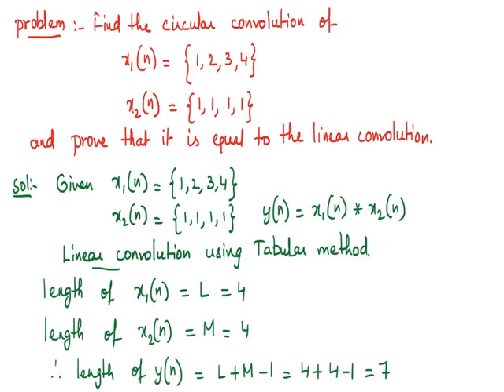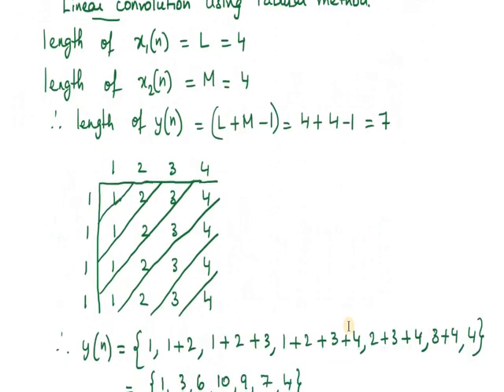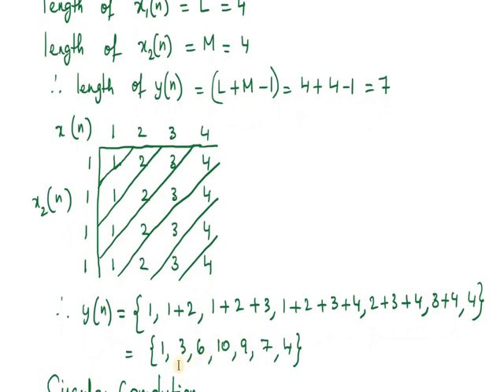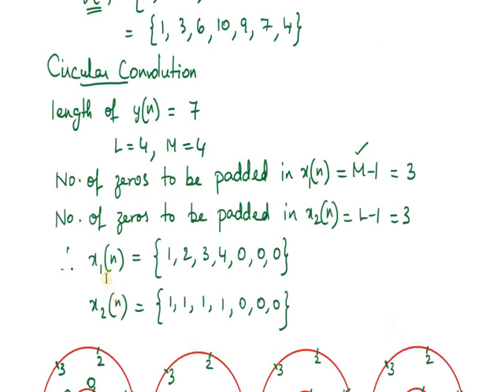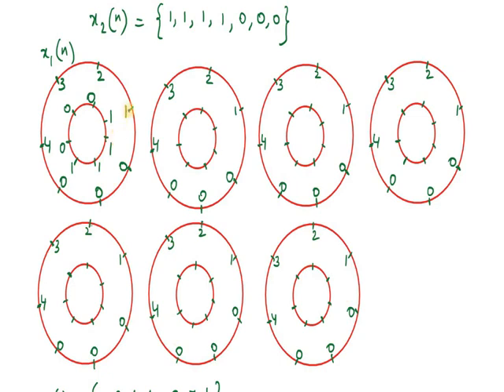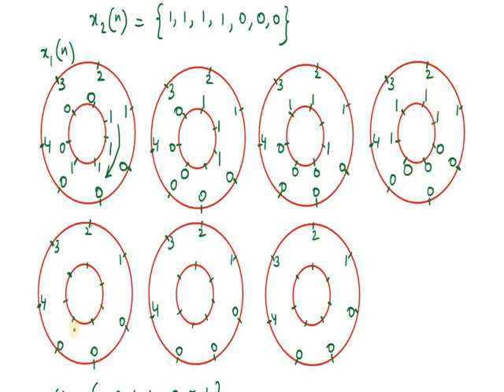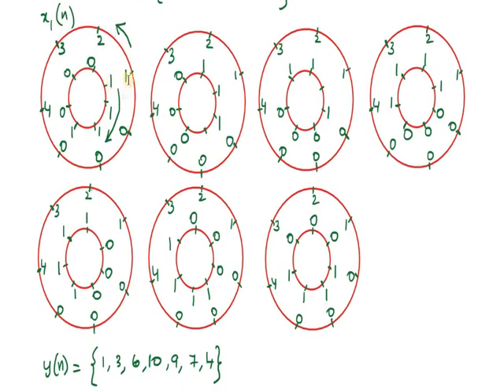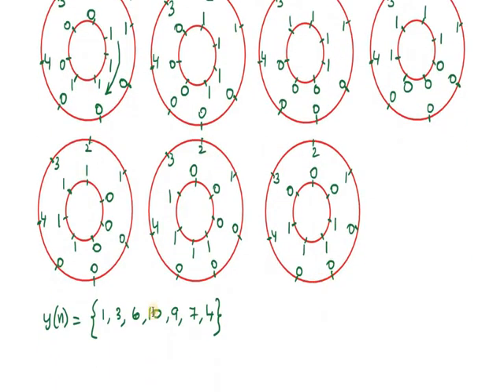DSP#5 Problem on Circular Convolution & Linear Convolution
circular convolution of two sequences#Here we solve a problem using Linear Convolution & Circular Convolution